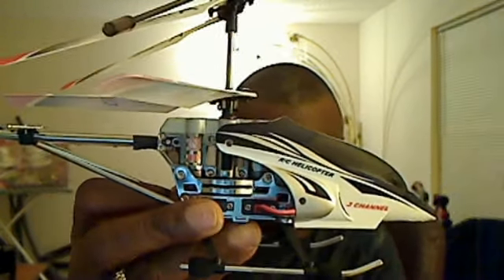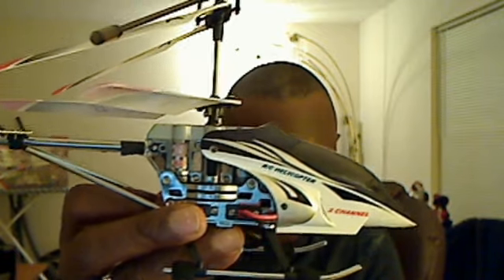(VIEFLY V388HELICOPTER) VS (SO32 HELICOPTER BY SYMA)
Middle size helicopters best in its class s032 and viefly v388 helicopters